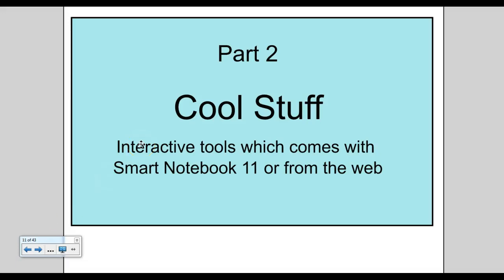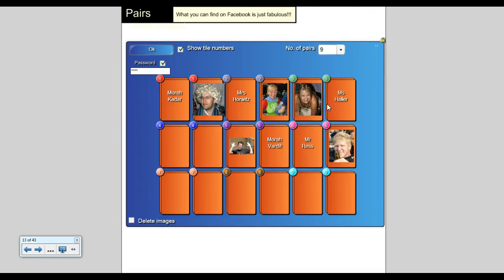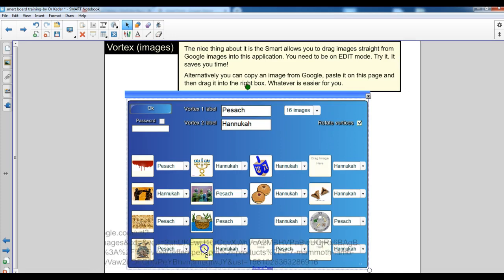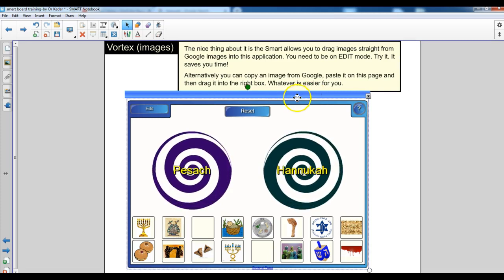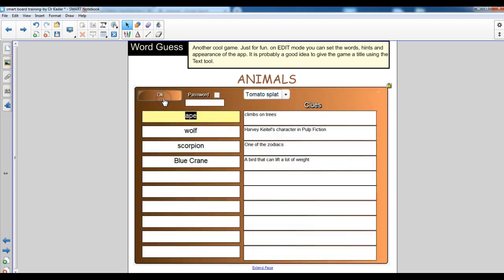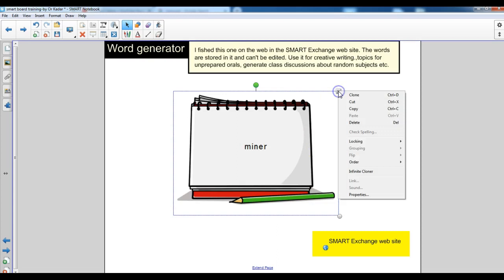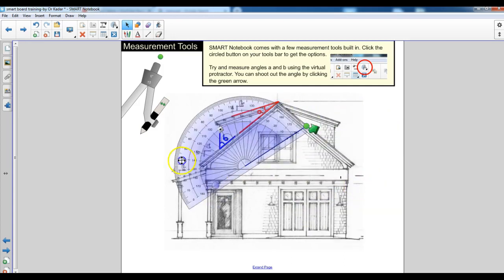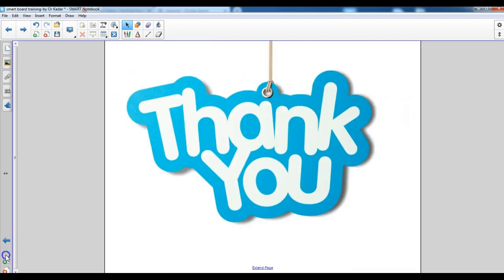Smart Notebook tutorial_favourite INTERACTIVE TOOLS